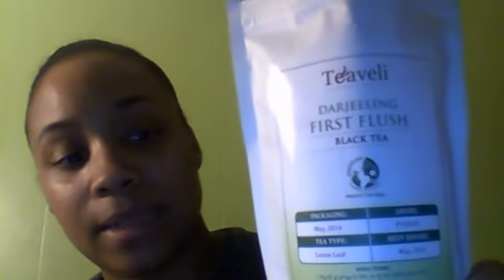Darjeeling First Flush Organic Loose Leaf Black Tea by Teaveli Review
•FLORAL, FRESH AND BRISK - Our Premium first flush Darjeeling black teas are the first harvest of 2016 from the choicest organic estates in Darjeeling and yield the purest and freshest cup of black tea any plant is capable of producing
•ORGANIC, HANDPICKED: At Teaveli, all our organic black teas are handpicked and packed at the source to retain the freshness, aroma and flavor of the loose leaf teas
•MOST PRIZED TEA: Darjeeling first flush black tea is known to be so special and exclusive that connoisseurs consider it to be the "champagne" of Teas. Our first flush loose leaf teas are the most exquisite black teas available
•MAKE FINEST KOMBUCHA - Kombucha teas are prepared and taste best when prepared with the purest and most organic black teas with no flavors or ingredients. No other loose leaf tea could beat our first flush Darjeeling when it comes to preparing Kombucha.

**I received this product in exchange for my 100% honest and unbiased review**